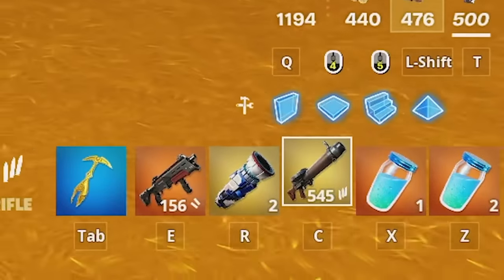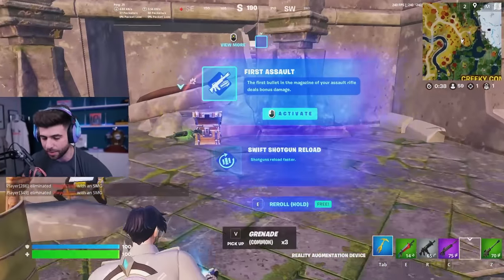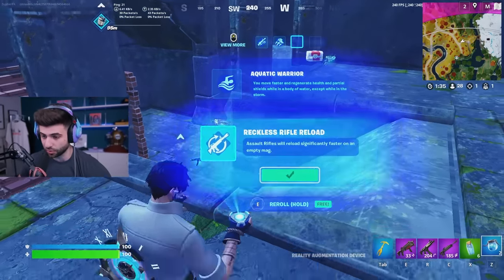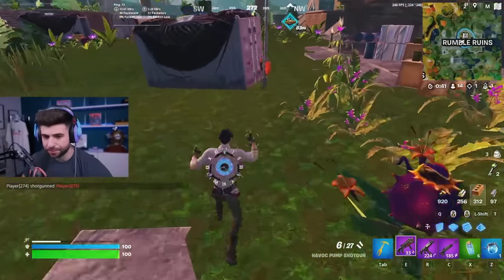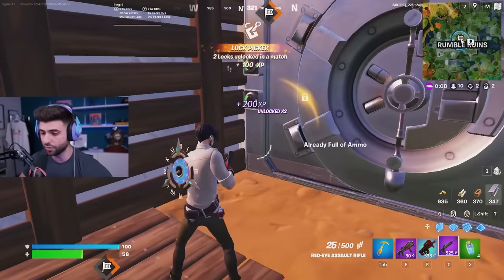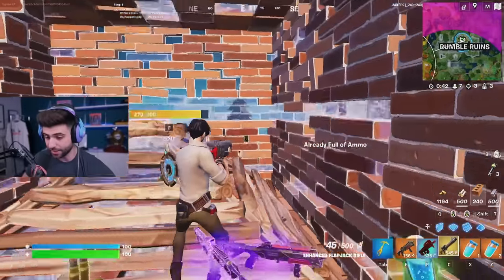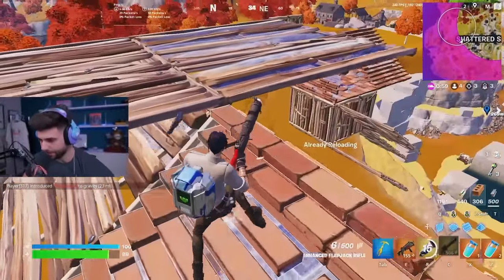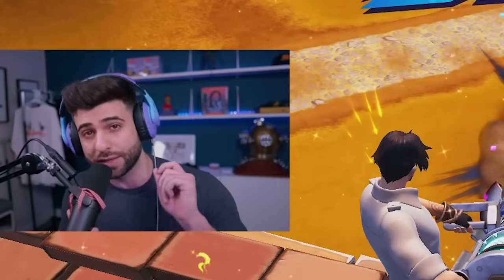Fortnite made a big mistake.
There's a crazy new jungle temple, but Epic messed up and accidentally made it WAY to easy to get insane loot. so today I give you all the best tips to get your first win in Season 3!

🌟 Socials 🌟